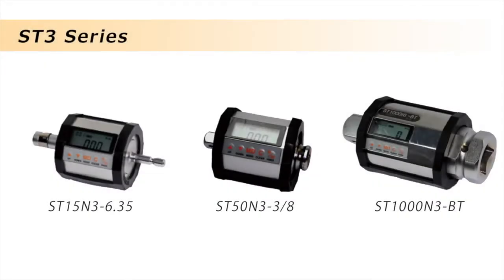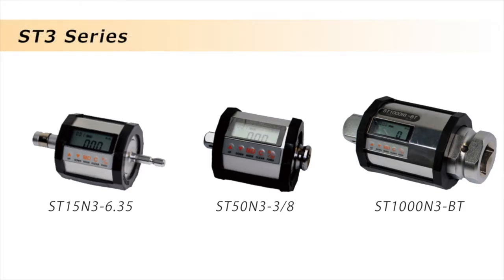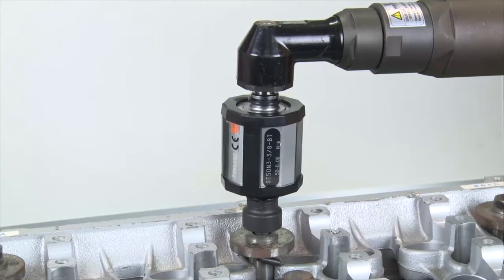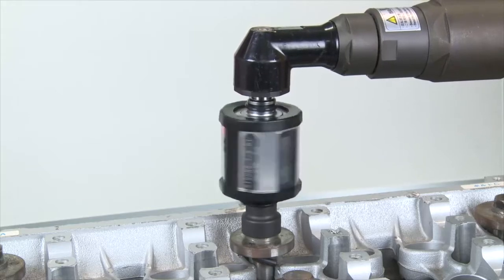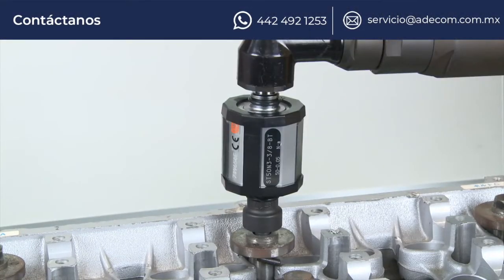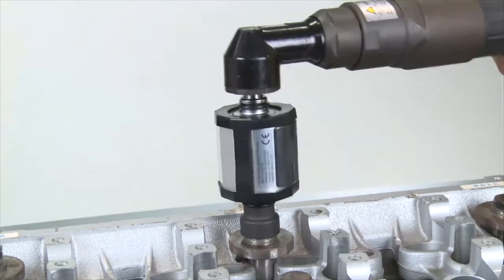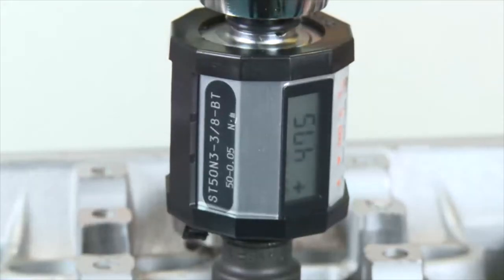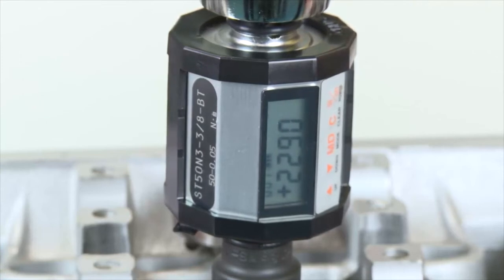Spintork | Tohnichi | Adecom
Te presentamos Spintork, un medidor de torque estático y dinámico + ángulo. Inalámbrico, portátil para verificación, pruebas de torquímetros y atornilladores. Es el probador de torque más pequeño del mundo, alta exactitud y fácil operación confiable para la medición de torque y ángulo.

Disponible en medición bidireccional, las mediciones de datos pueden ser almacenados, hasta 999 lecturas y valores; máximo, mínimo y medio, pueden ser calculados y desplegados

✅Distribuido de forma oficial a través de Adecom

¡Contamos con asesoría y demostración gratuita!